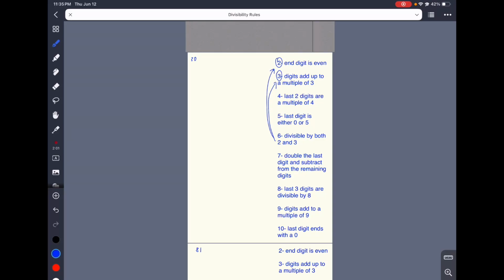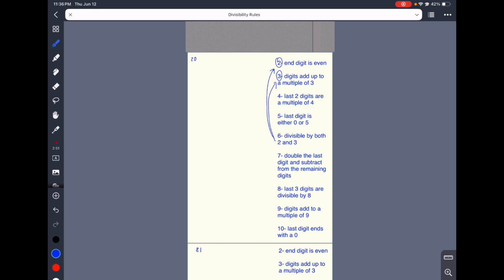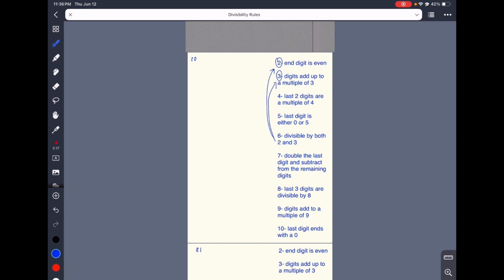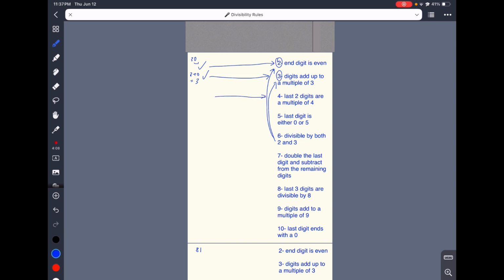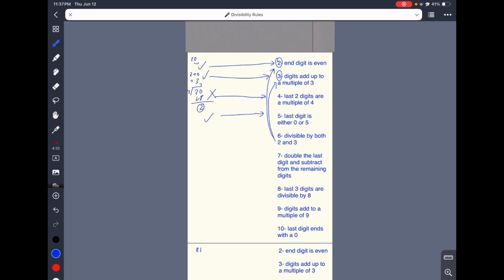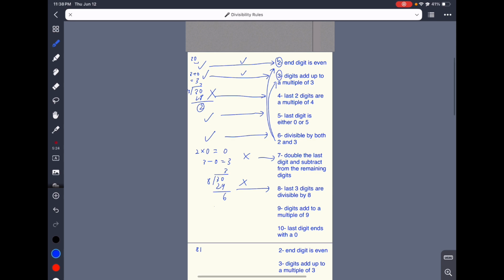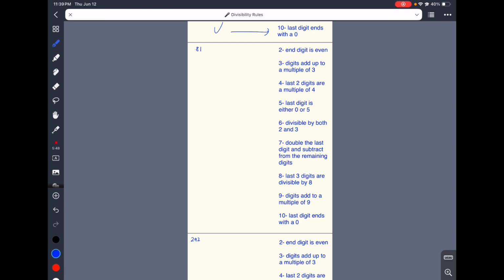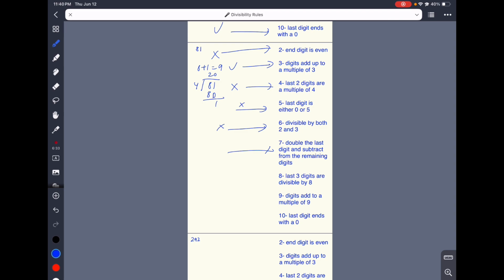Divisibility Rules - Part 1